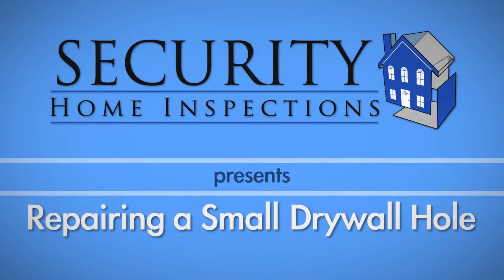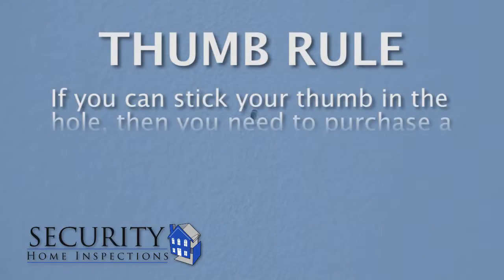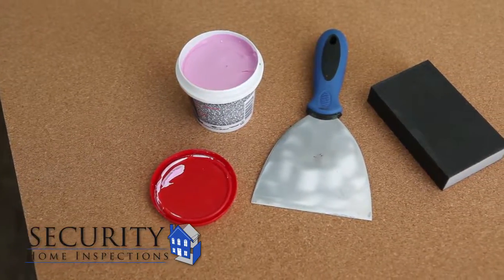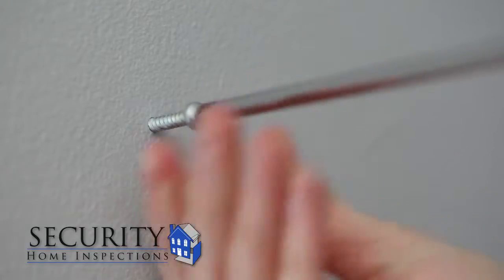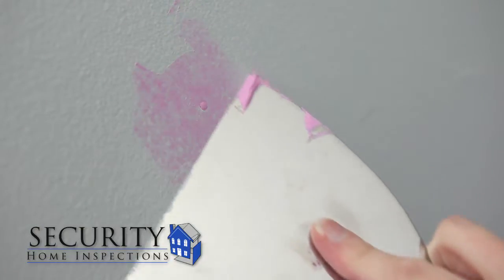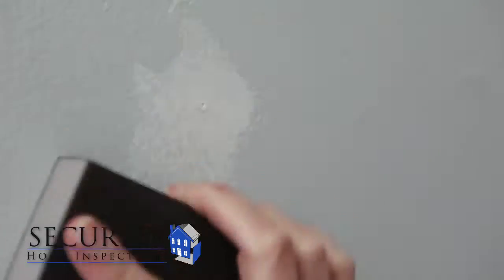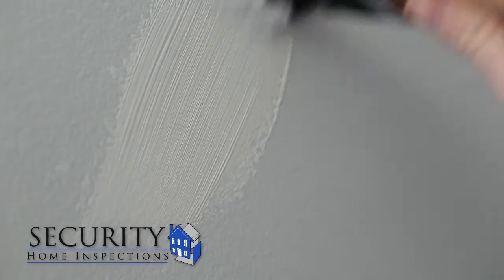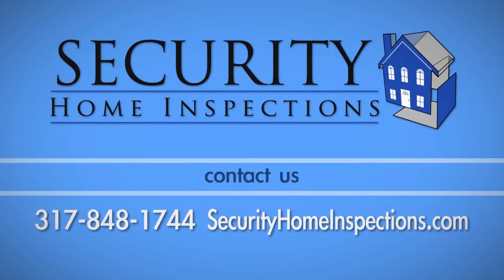Repairing a Small Drywall Hole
How to fix a small hole in your drywall.